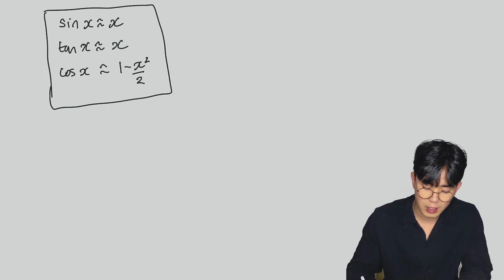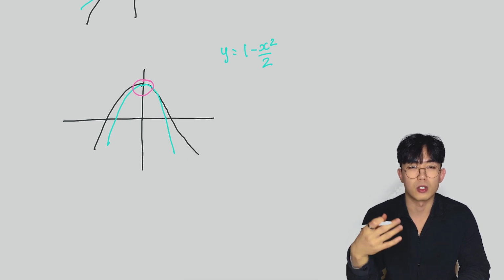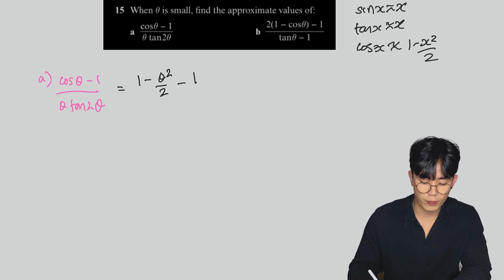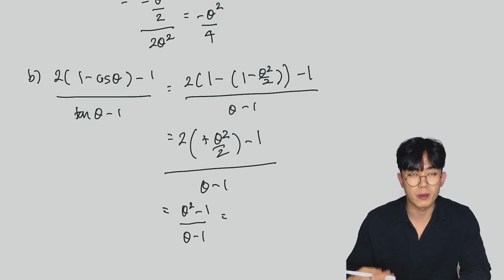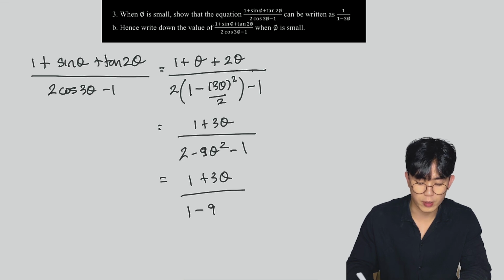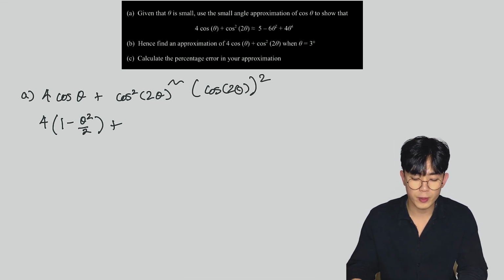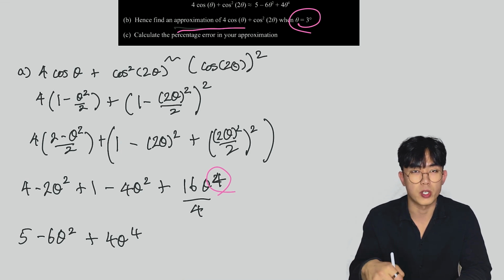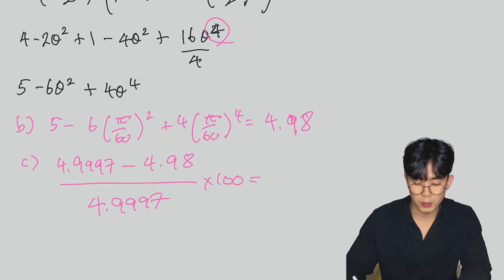A Level Pure | Small Angle Approximations